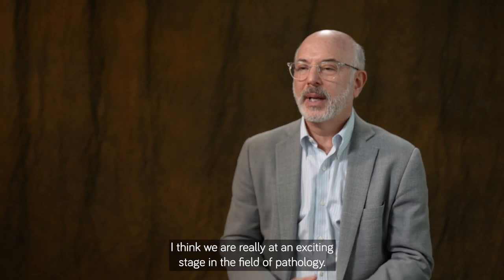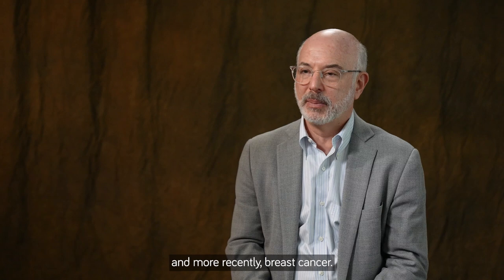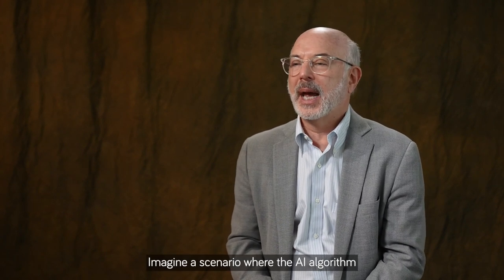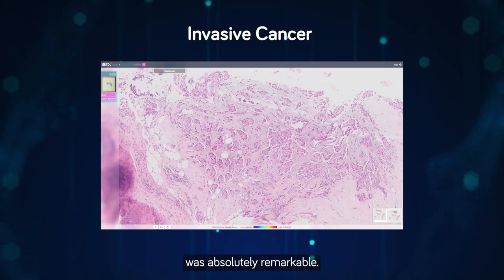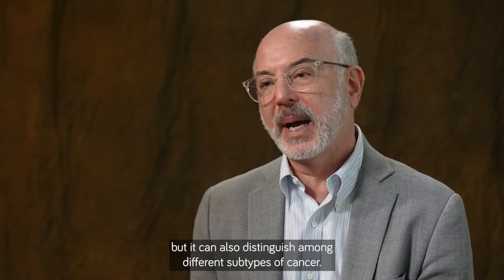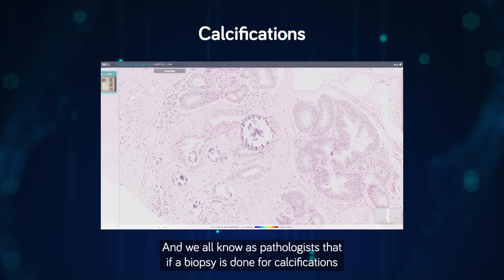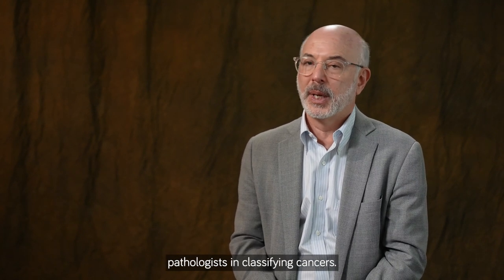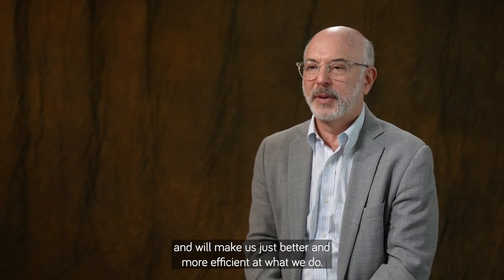Prof. Stuart Schnitt on AI in pathology and how Ibex’s Galen transforms the way pathologists work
Watch Prof. Stuart Schnitt from Brigham and Women's Hospital in Boston talk about the role AI plays in pathology and how Ibex’s Galen Breast with its high accuracy and broad detection capabilities transforms the way pathologists work and impacts cancer care.